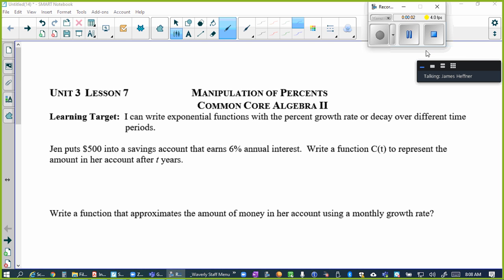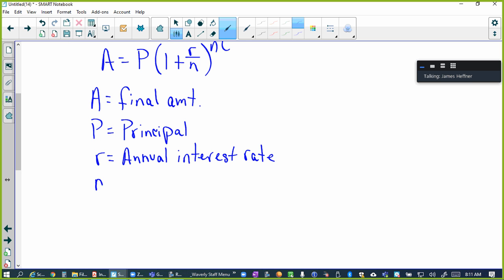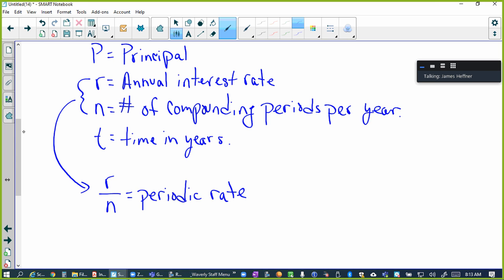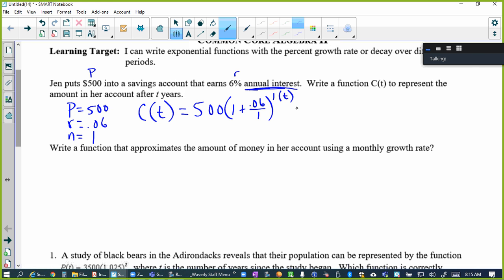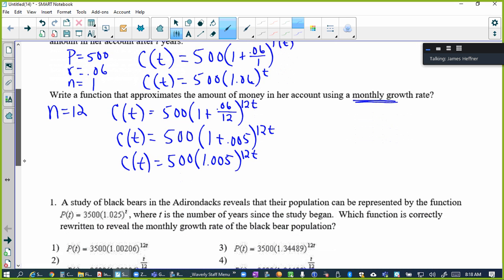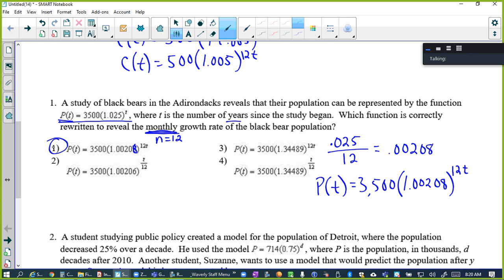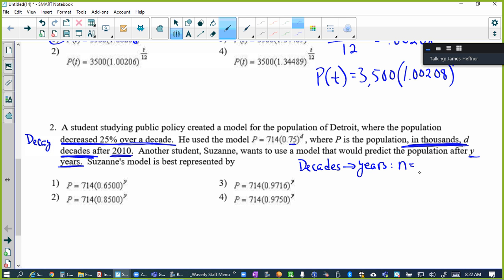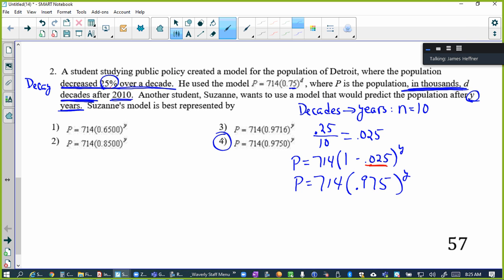Unit 03 Lesson 07 Video Lesson